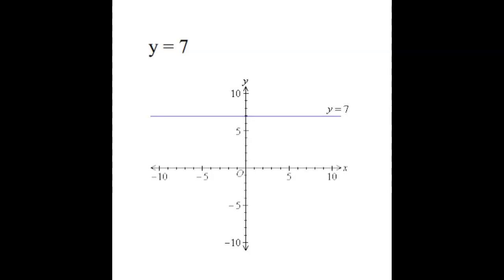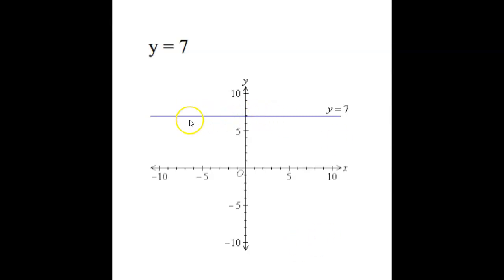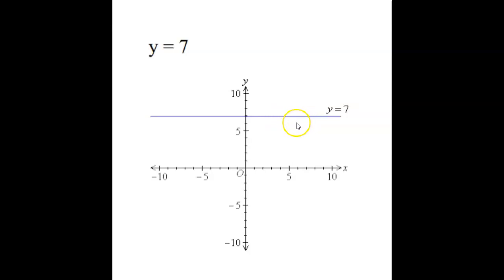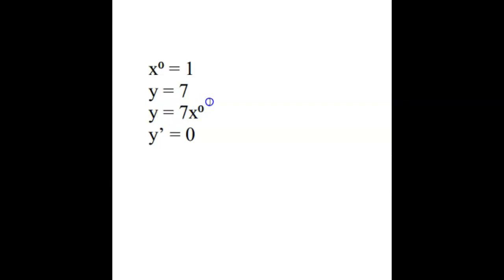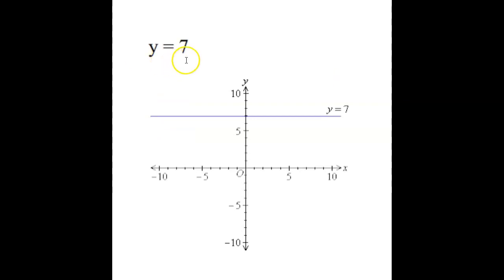Derivative of a constant is 0